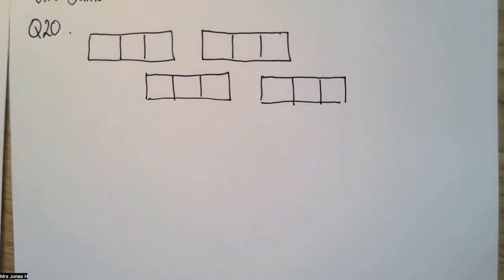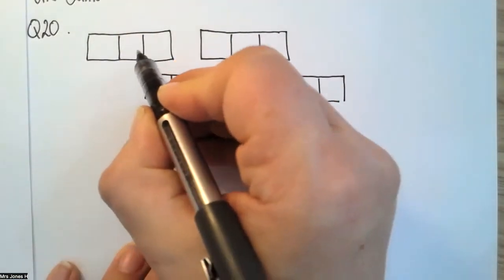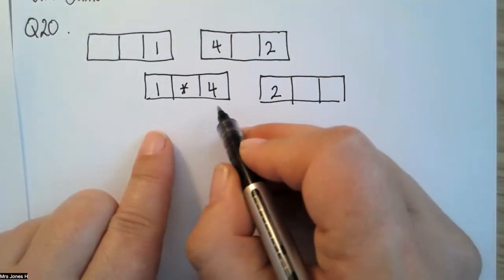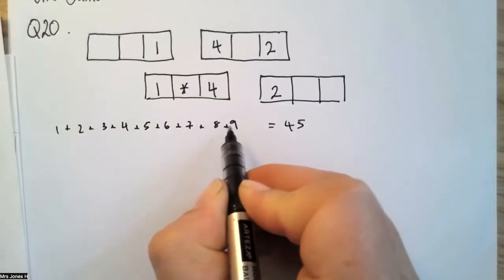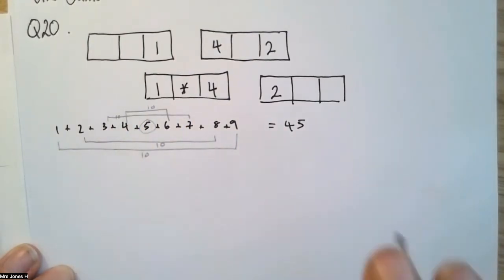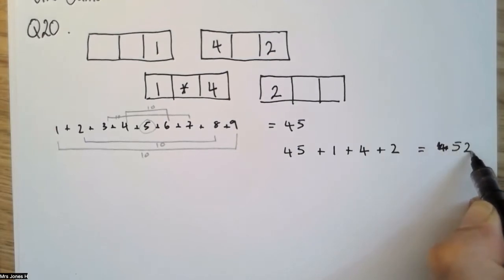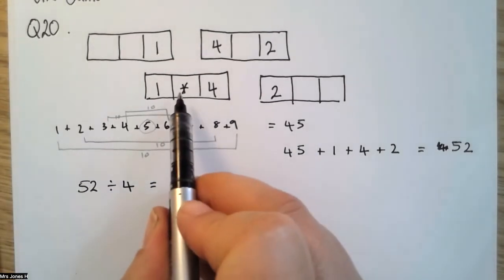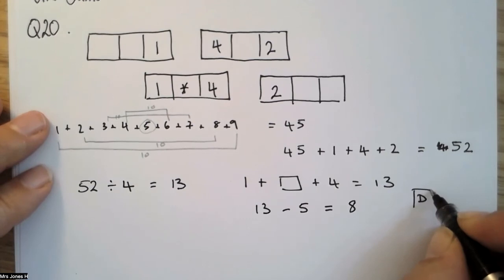Mrs J - JMC 2001 Question 20